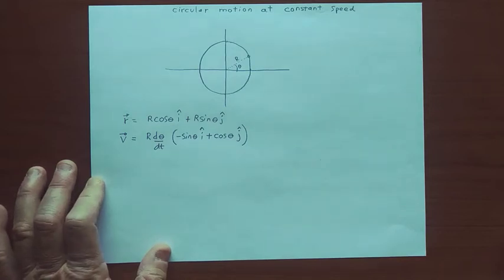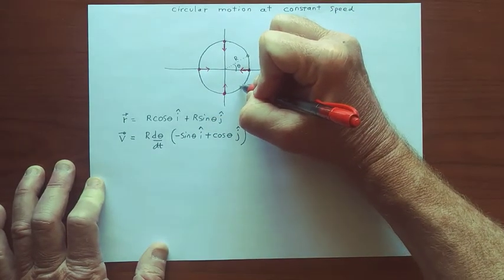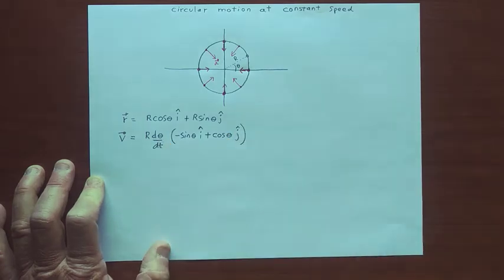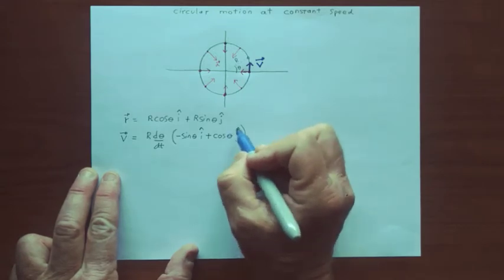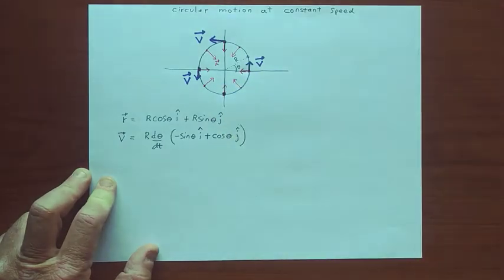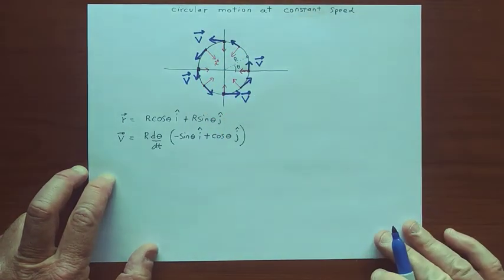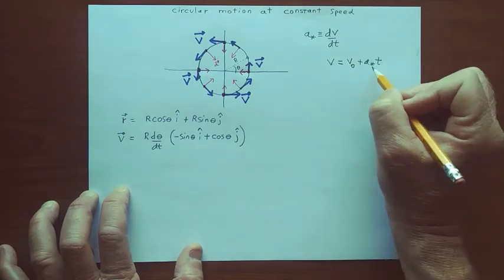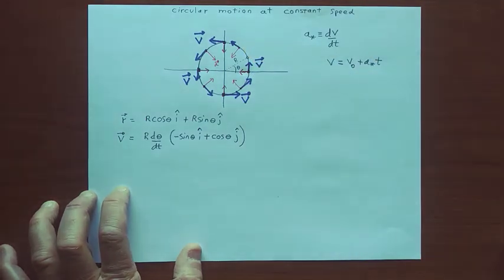Velocity and acceleration for circular motion